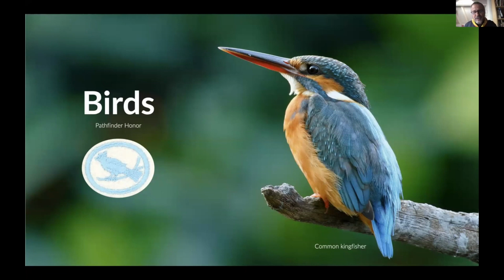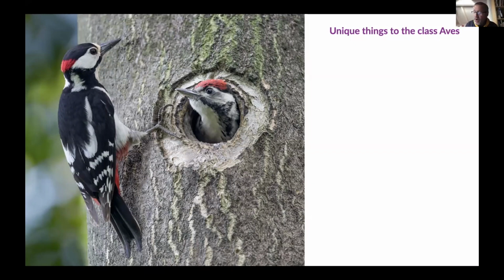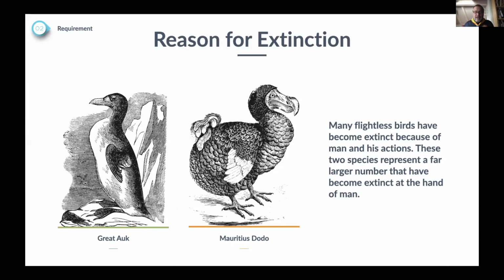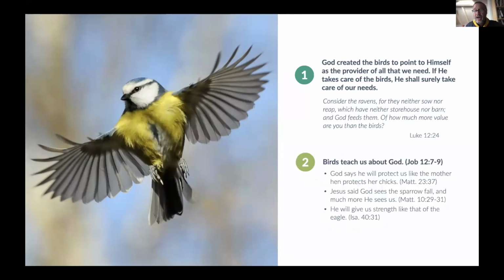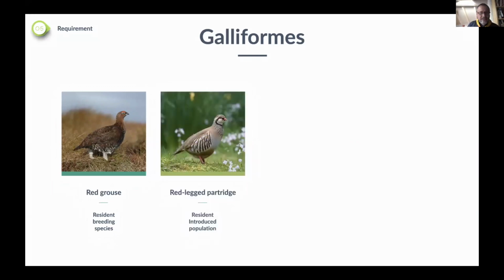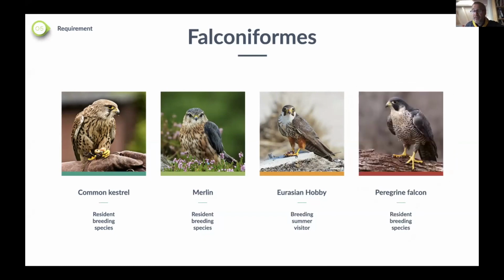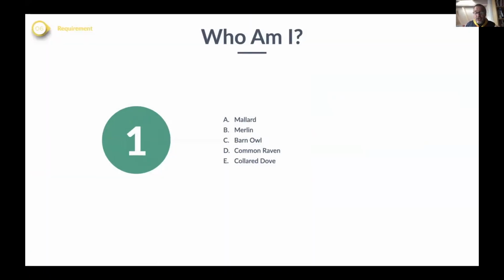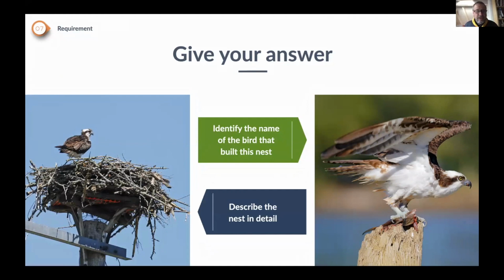Birds Pathfinder Honour e Honour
Hello and Welcome to this channel! Today we have the privilege to have with us Pastor Jonatan Tejel who is currently serving in EUD as a youth and pathfinder director.  With this amazing presentation, you will be able to complete your Birds Pathfinder honor.

Requirements:

1. Give two characteristics which set birds apart from all other creatures.

2. Name three flightless birds, tell what their diet consists of, and name the country or continent in which each one lives.

3. Give the day of the week when birds were created. Find in the Bible the names of five birds and be able to name them from memory.

4. Write or give orally three ways in which God’s love and purpose is shown in the creation of birds.

5. Make a list of thirty species of wild birds, including birds from at least five different orders, that you personally have observed and positively identified by sight out of doors.

6. Make a list of five species of wild birds that you personally have positively identified by sound out of doors.

7. Do one of the following:

a. Set up a feeding station and report on the bird visitors observed for a period of seven days.

b. Find a bird’s nest, during the nesting season, identify the species of bird that built it, describe the nest in detail, observe the nest for five days, and report what happened at the nest on each of the days.

c. In the Western Hemisphere: Maintain a hummingbird feeder for 2 months.

(1) What does man-made nectar consist of?

(2) Why shouldn’t you use food coloring or honey?

(3) When should the feeder fluid be changed?

(4) How should the feeder be cared for?

d. In other areas of the world: Select at least three different habitats in your area and make comparative bird lists of them indicating the differences in birds expected and found.